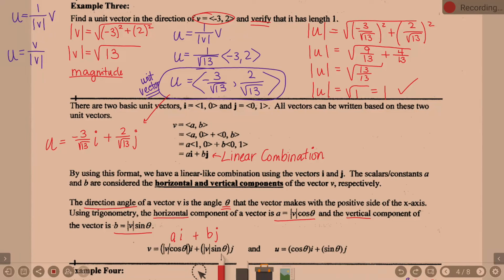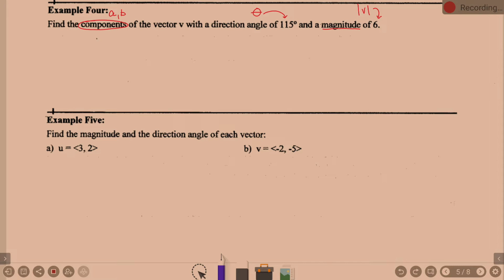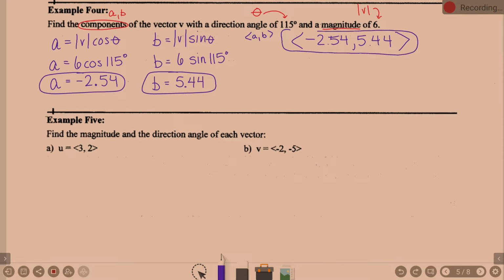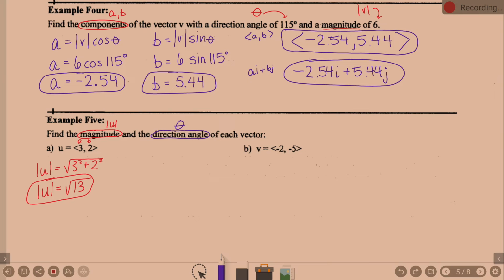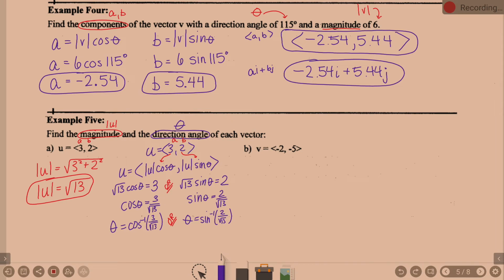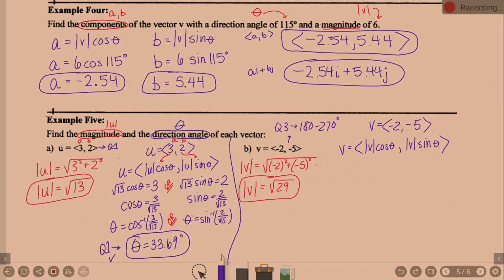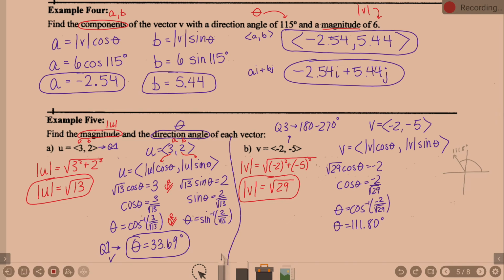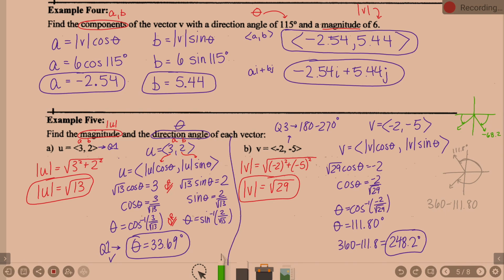PC Lesson 6 1 Day 2